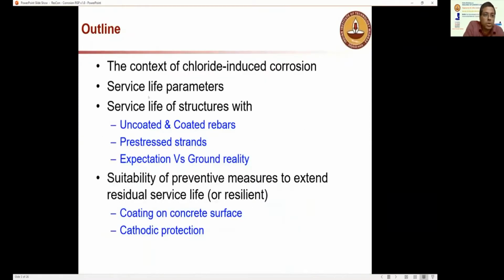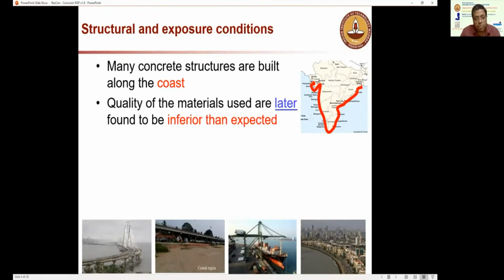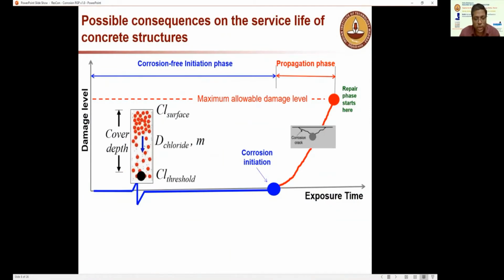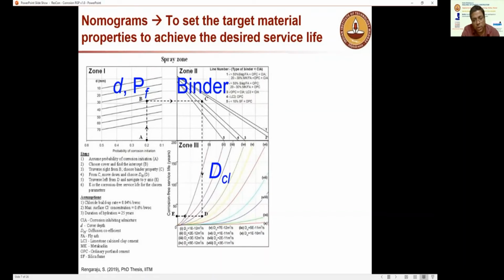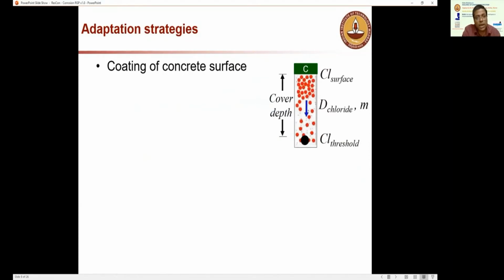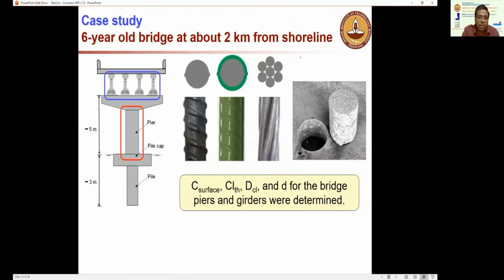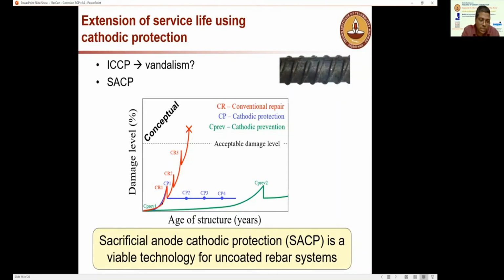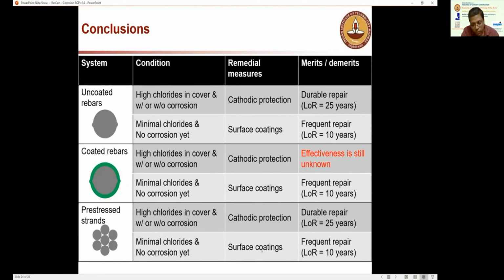Making Concrete Structures Resilient Against Corrosive Environments: Radhakrishna Pillai, IIT Madras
The opinions expressed in the videos are those of the speakers.